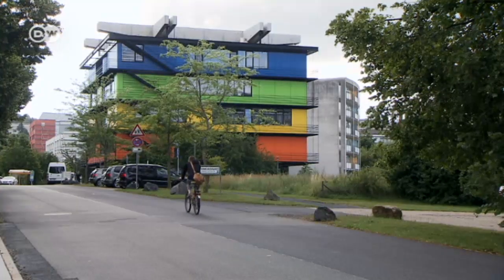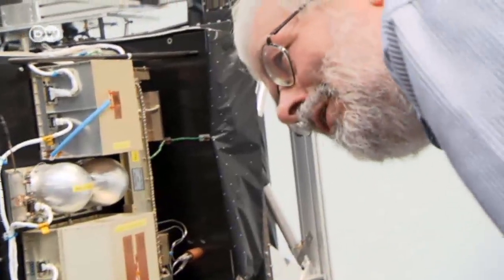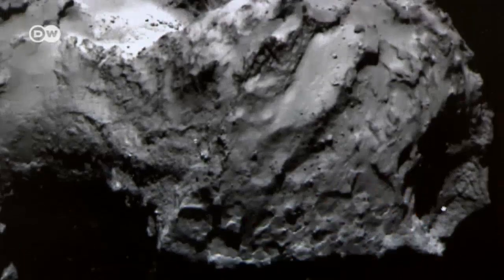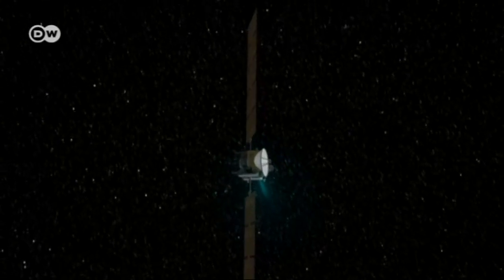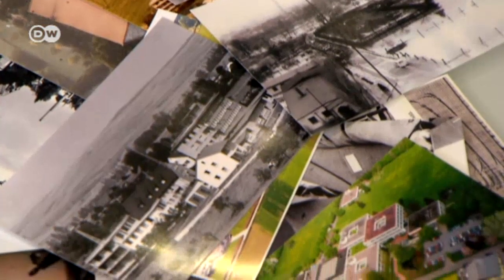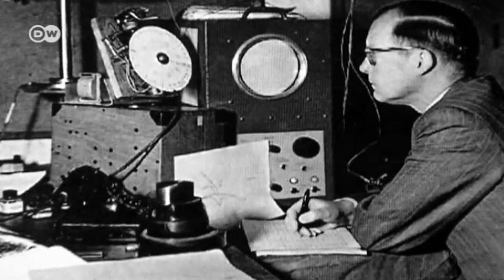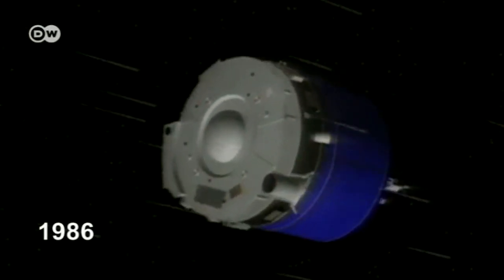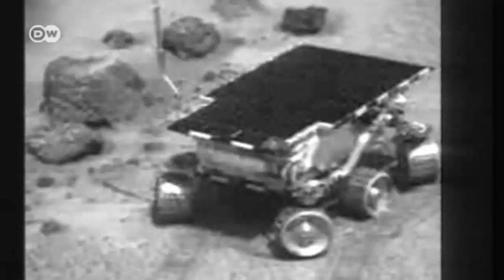Out-of-this-world Cameras | Tomorrow Today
Sensational images from outer space have made the Max Planck Institute for Solar System Research famous. It is acknowledged as one of the best in the world for the development and construction of spacecraft cameras.